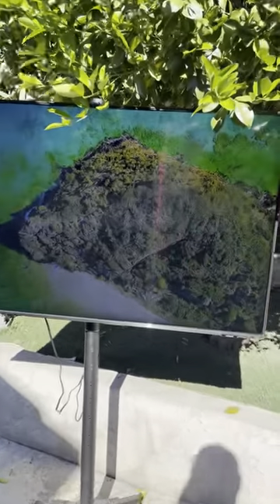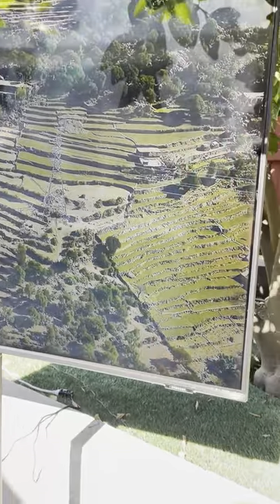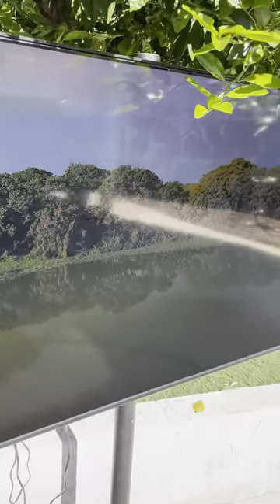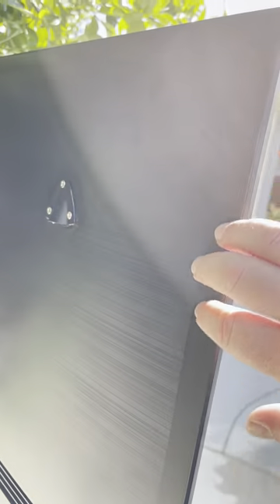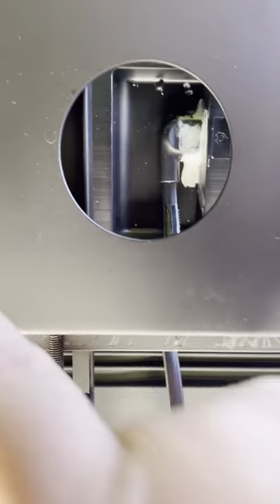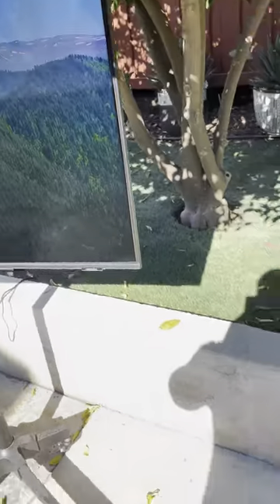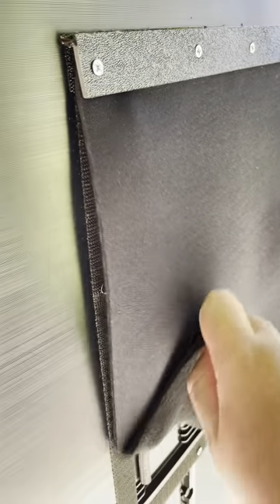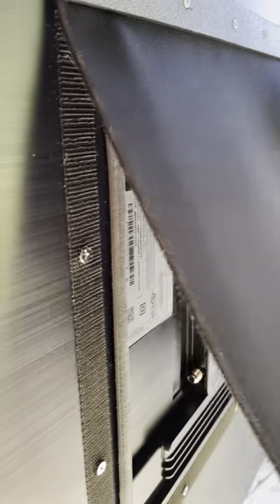Finally, an affordable Samsung Outdoor TV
This TV is designed to be used in areas that are partial sun. In this video, we have the TV setup in a full sun area, and it still looks good!!